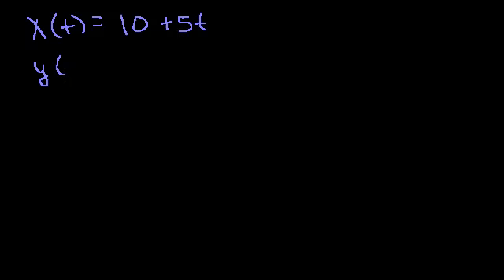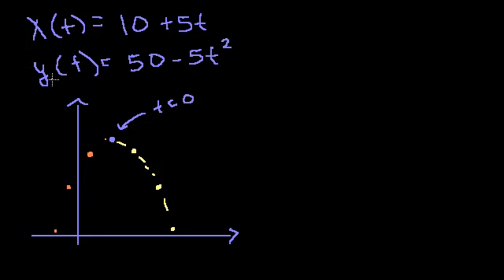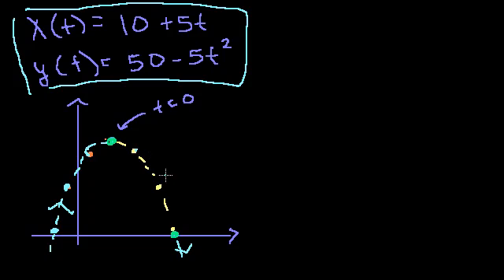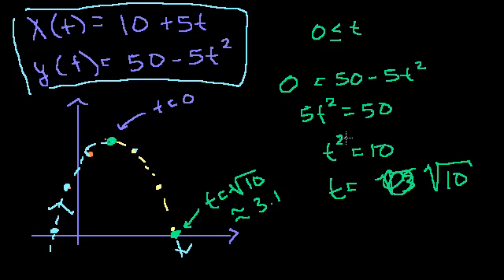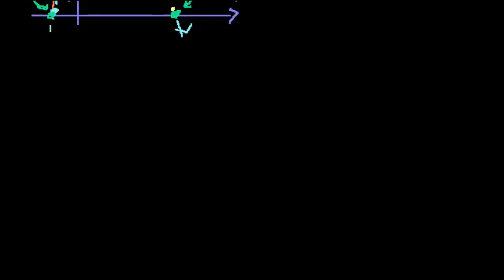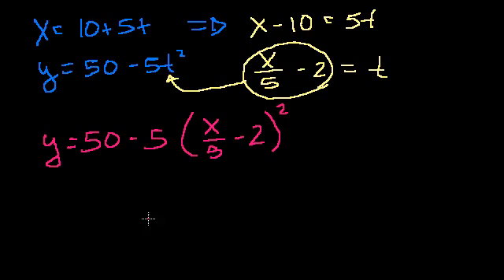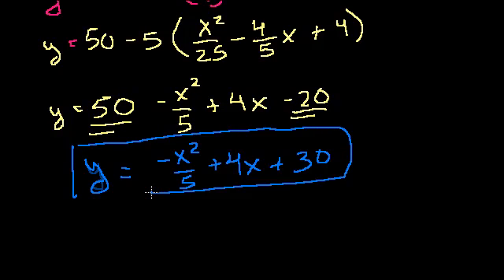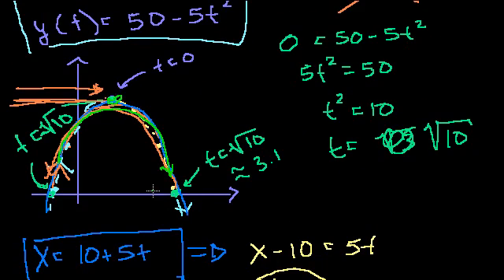027 Parametric Equations 2